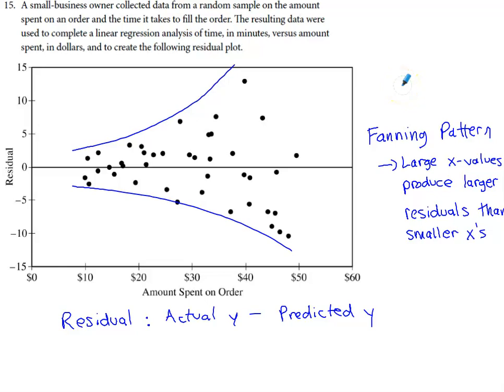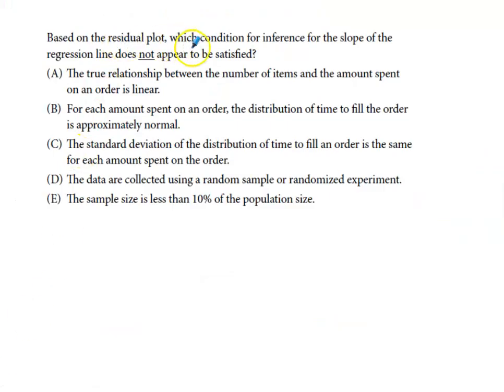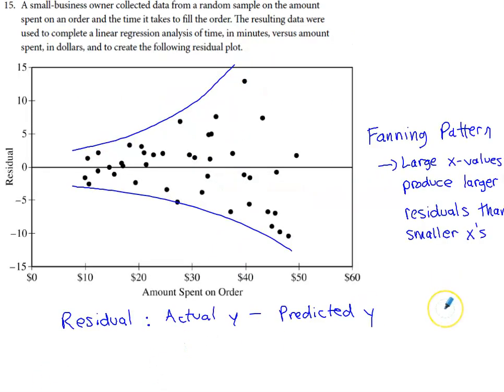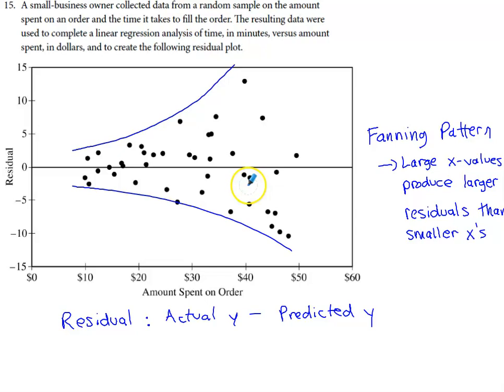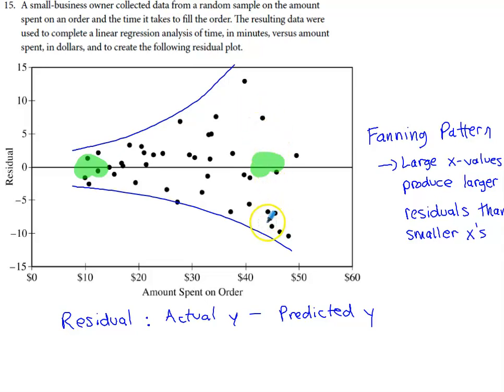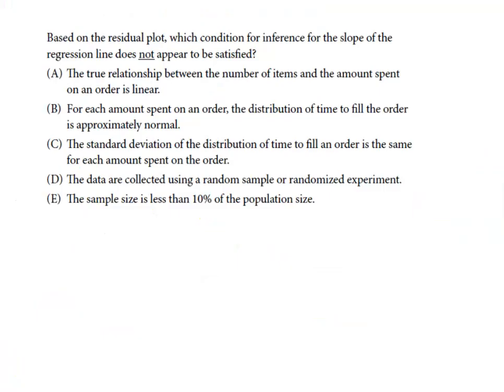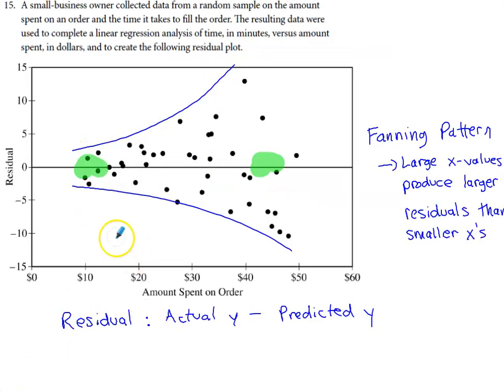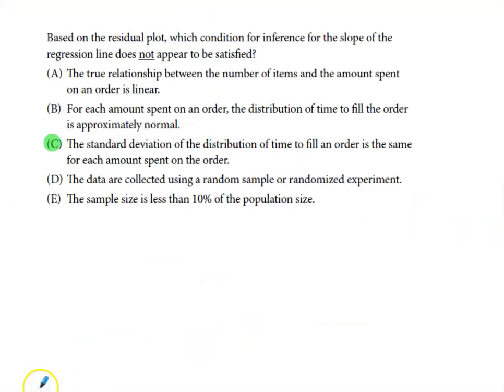AP Statistics Bluebook Test Preview Multiple Choice #15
This AP Stats multiple choice question involves deciding which condition for inference for the slope of a population least-squares regression line is not established. A residual plot is utilized to allow us to recognize the standard deviation of the residuals does not remain approximately across all x-values.

This problem comes from Unit 9 of the AP Statistics Course and Exam Description.